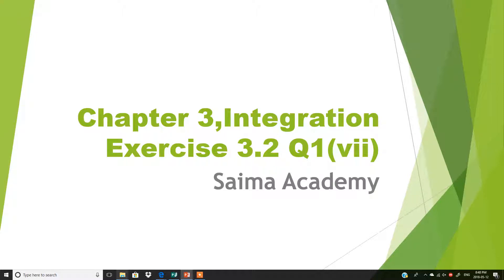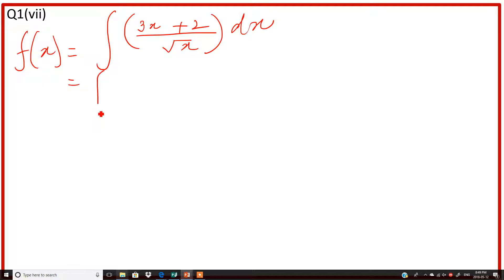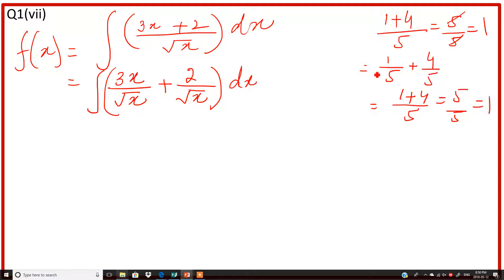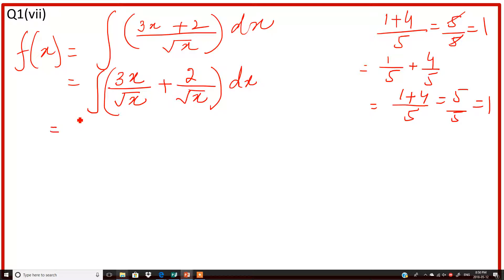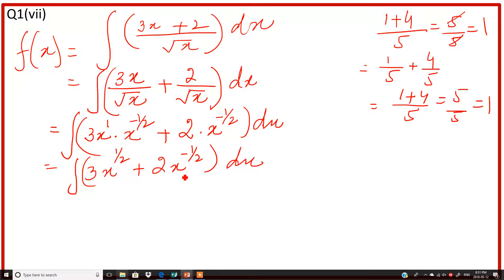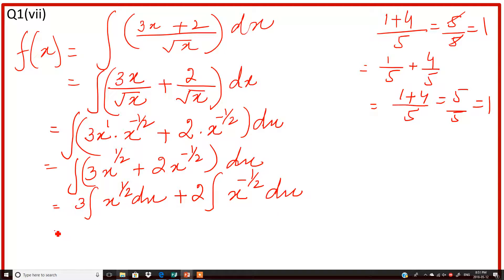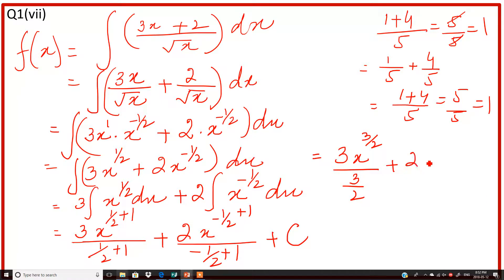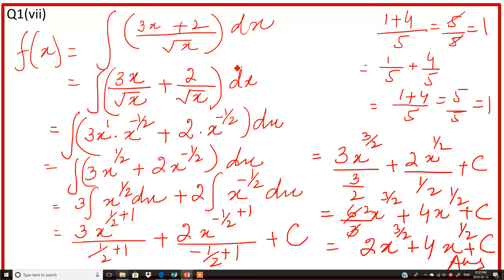Math: F.Sc, 2nd year: Ch 3 Integration, Ex 3.2, Q 1(vii) English Saima Academy